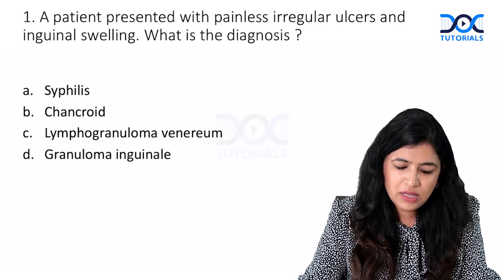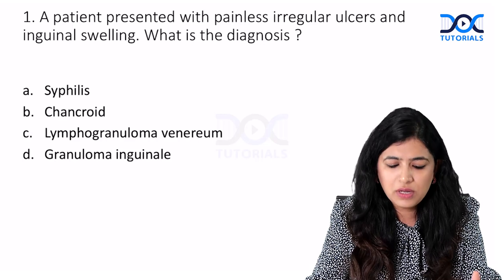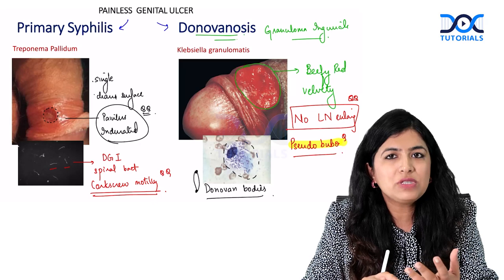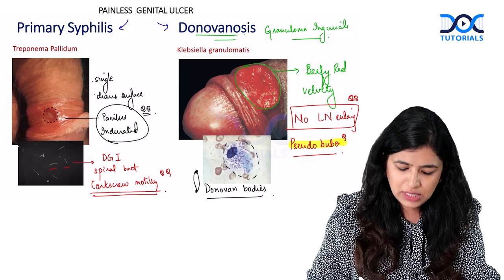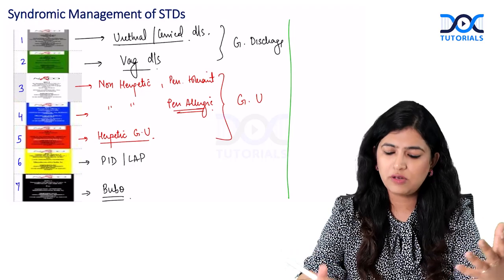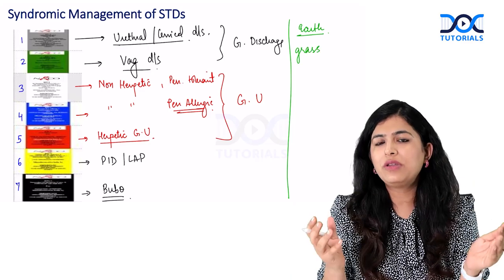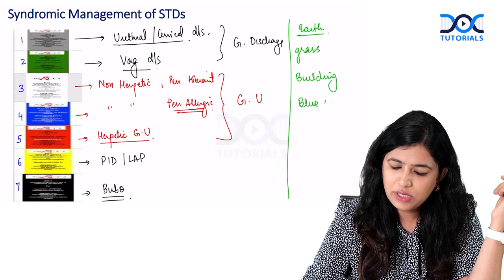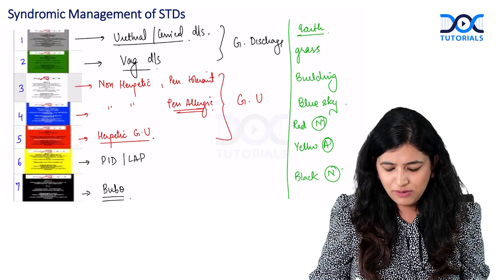NEET PG 2023 Dermatology Recall Questions Discussion by Dr Pallavi | DocTutorials